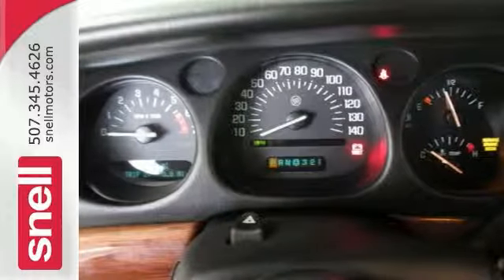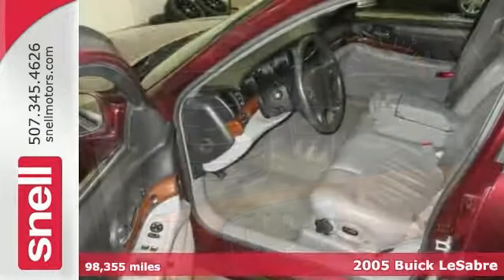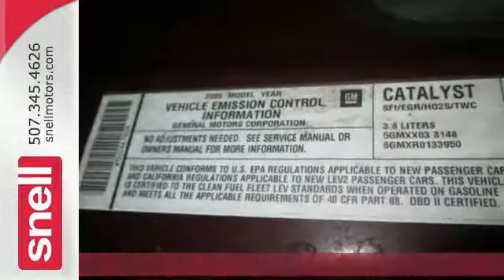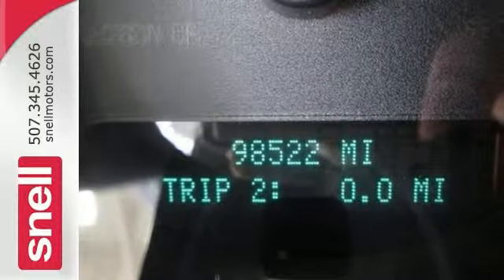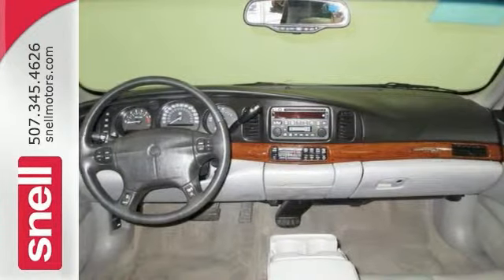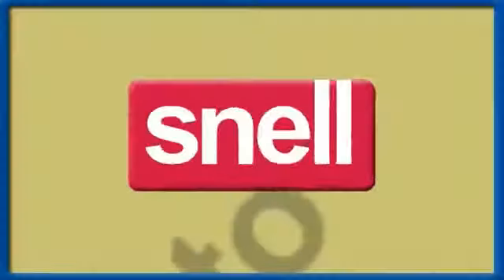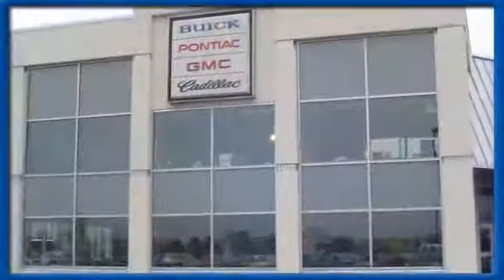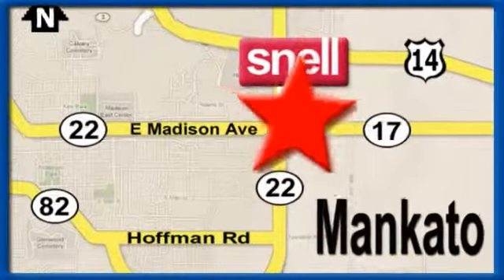2005 Buick LeSabre Mankato Benning, MN U146792A - SOLD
Year: 2005
Make: Buick
Model: LeSabre
Trim: Custom
Engine: 6 Cyl. 3.8L
Transmission: Automatic
Color: Dark Garnet Metallic
Mileage: 98355
Stock #: U146792A
4-Speed Automatic with Overdrive. Simple switchgear is as easy as ABC. No-sweat switchgear.This 2005 LeSabre is for Buick enthusiasts looking the world over for that perfect car. J.D. Power and Associates gave the 2005 LeSabre 4.5 out of 5 Power Circles for Overall Initial Quality Mechanical. This LeSabre is nicely equipped with features such as 4-Speed Automatic with Overdrive. It only has 98k miles, meaning there's tons of room left on the odometer. At Snell Motors we emphasize customer service during and after the sale!

Address:
50218309